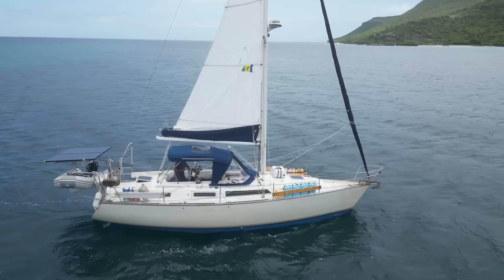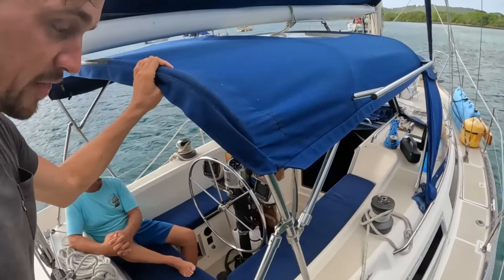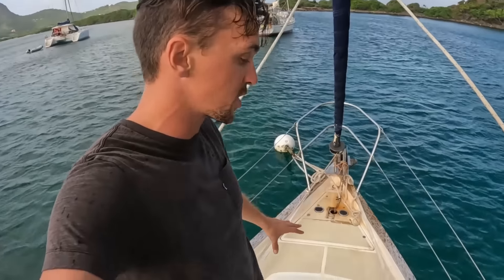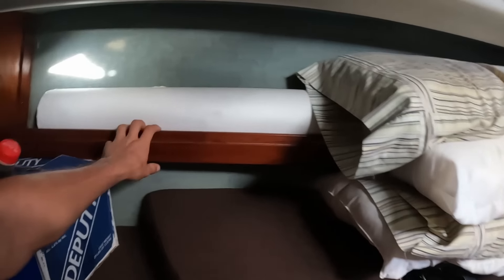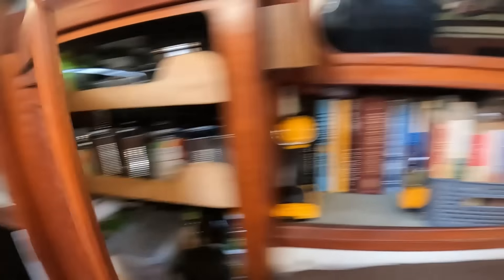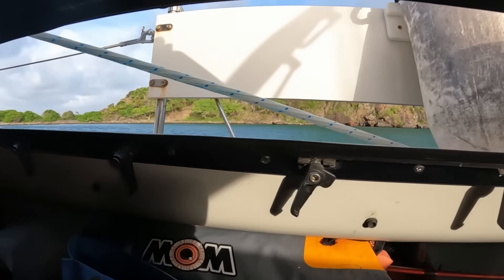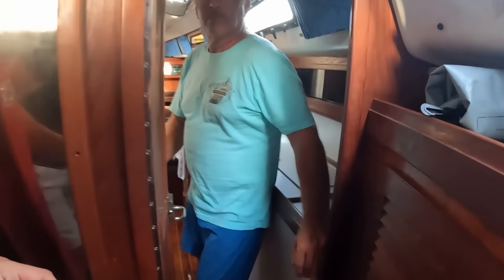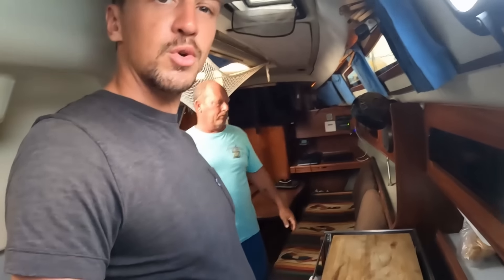Best Sailboat For Solo Sailing {Budget Liveaboard Cruiser} [Capable & Affordable 35' $ailboat]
WELCOME!!! To this full in-depth boat tour of a beautiful 1987 S2 35C. "Freda Kai" is a center cockpit sloop rigged monohull sailboat. She has a 6' draft, 50' air draft, 12'6" beam and a 29hp Volvo engine. Sailing at an average speed of 5.9 knots. While sporting 720w of solar panels, it easily makes all it's own electricity.

S/V Freda Kai has been sailed solo and with crew by my good friend, mentor, and buddy boat Jay Safro. This boat has been his home for the past eight years and more than 12,000nm. From this boat Jay loves to explore and go on adventures wherever his anchor rests across the Caribbean. Choosing to spend most of this time on anchor rather than a marina, like a true sailor should.

This is a humble, and comparatively affordable sailboat. But I think that is an upside. Because unlike most catamarans and other larger vessels. Freda Kai is highly affordable and has an very low cost to maintain. Allowing Jay to be able to sail and cruise full time. Without worry about breaking the bank. Earning money here and there when he needs to by working as an upholster on other boats, or doing fiberglass and any other job that might need to be done on a wide range of boats. Jay is truly a jack of all trades, and has been an insightful influence on my own sailing and cruising lifestyle over the past several years.

Jay has future plans of changing and adding just a few systems to his boat. Mainly a water-maker. But all in all, this boat has been and is a fully capable ocean going cruiser. In the future he plans to make more improvements and upgrades to this boat. As well, Jay regularly takes on crew to join in his sailing adventures.

👋🏼New Here?!?👋🏼
Hello & welcome! I'm Daniel aka "Adventureman Dan." I've been living on the edge, from one adventure to another for the past nine years. Stating in Central California with my first GoPro, through SoCal, Baja, New Zealand, Australia, South Africa, Alaska and throughout the whole USA. But for the past five years on my sailboat "Adventureborne" I'm open to unlimited possibilities of where I can go, and what I can do!